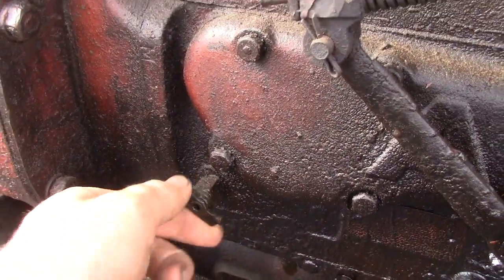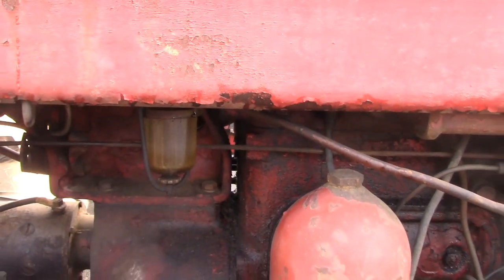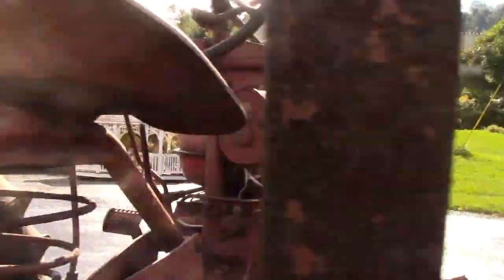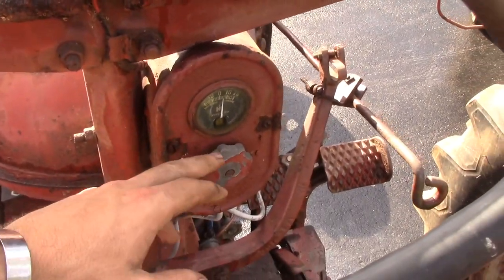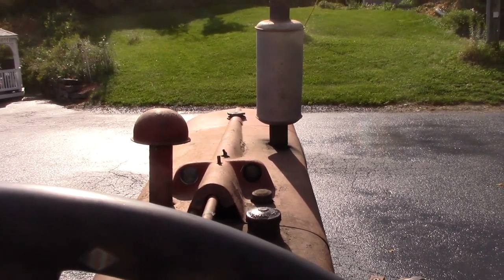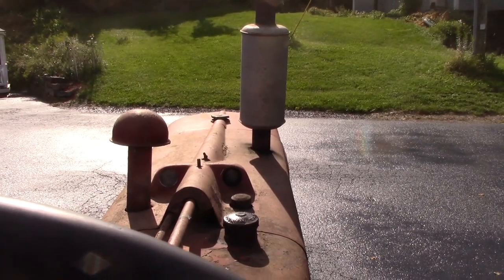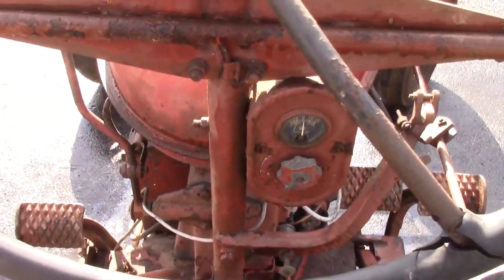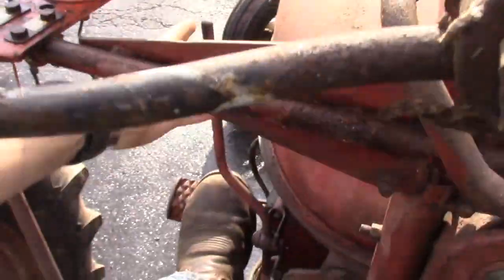Farmall MD: How to Start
First check to ensure that all of your fuels are turned on and your fluid levels are correct. Place the changeover lever into the gas position, choke appropriately, turn on the ignition switch and press the starter lever. Once it is sufficiently warmed up on gas, open the diesel throttle while pulling back on the changeover lever, ensuring that the throttle is open enough so that the engine does not stall. Enjoy the music of a classic farmall!